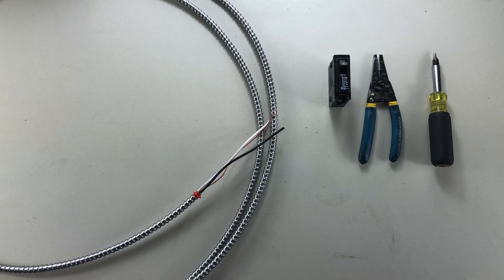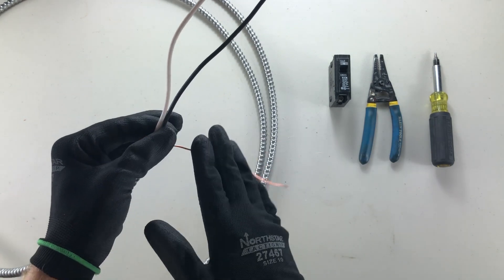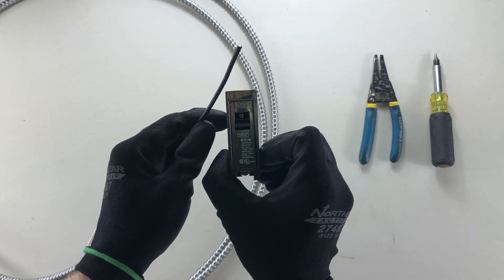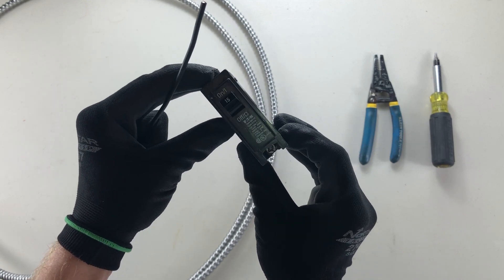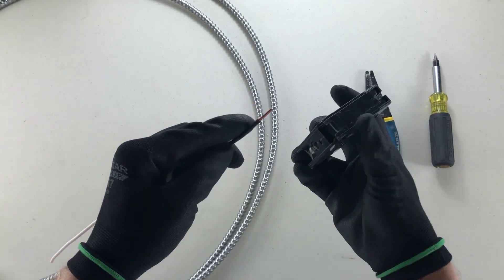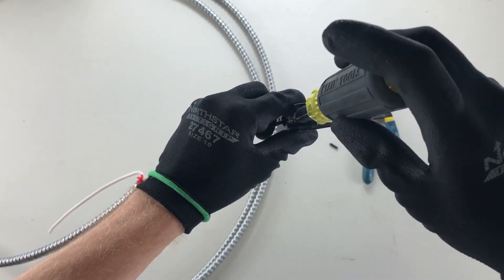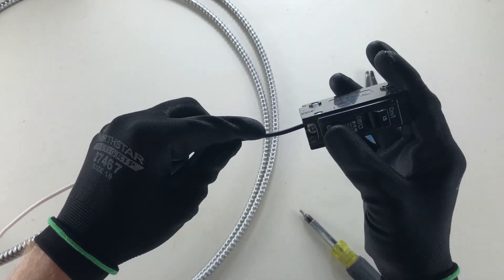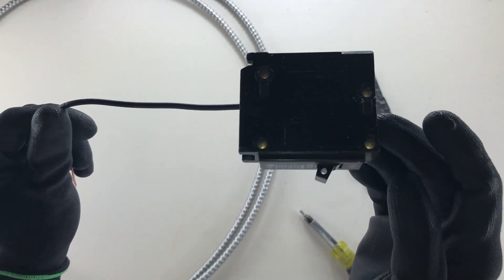How to wire a breaker - Terminate a breaker - The Electrical Guide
This video shows you how to terminate a single pole breaker. Remember to never work live, if you're going to terminate a new breaker in your panel make sure your entire panel is off or better yet your meter is off the size of your house.